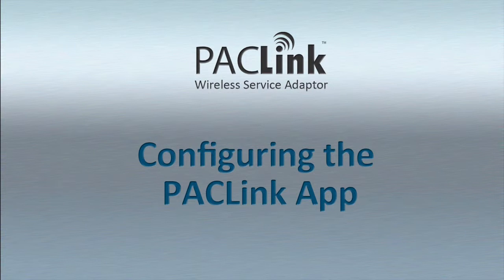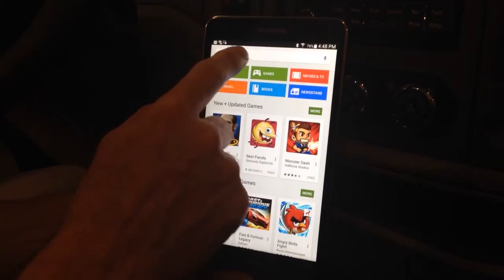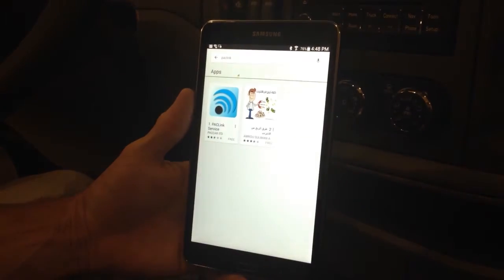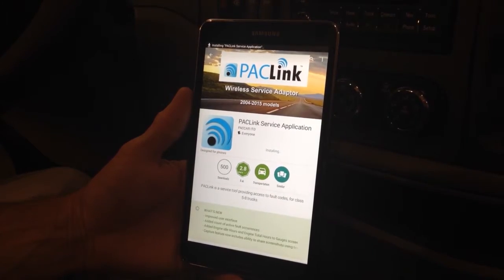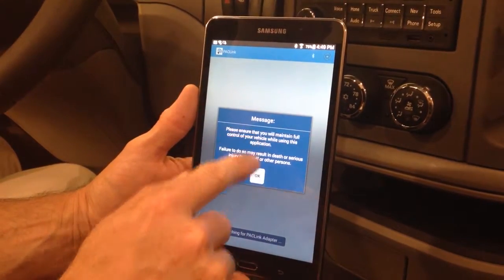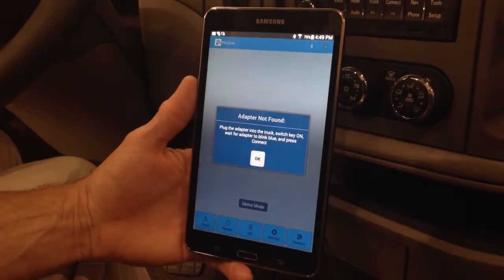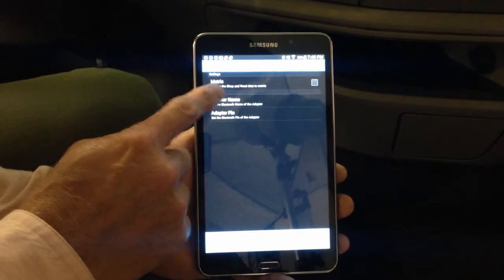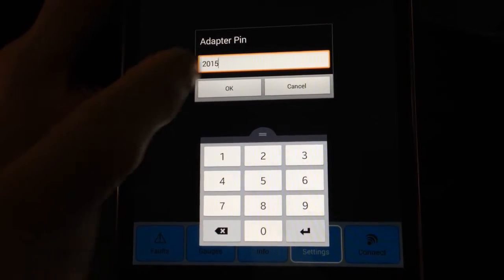Configure the PACLink App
Learn step by step to configure the PACLink app on your device.